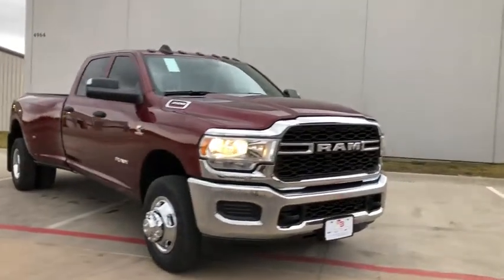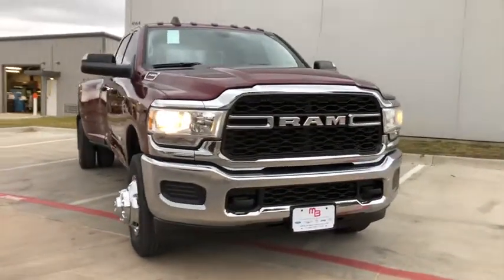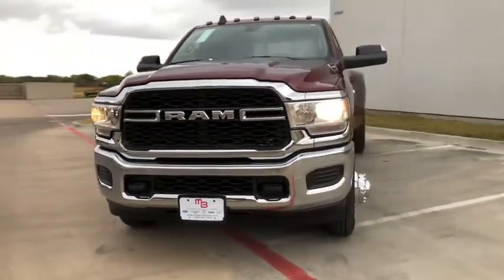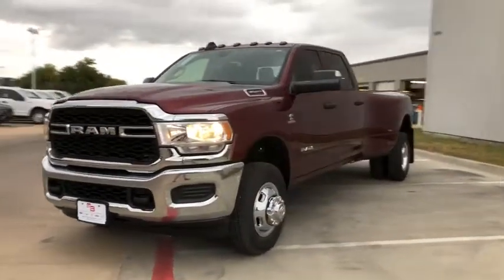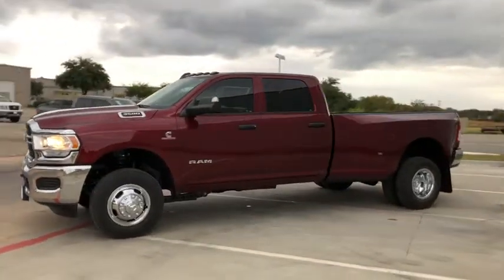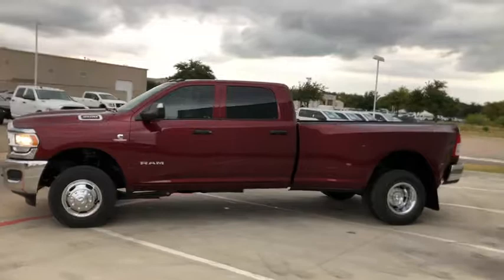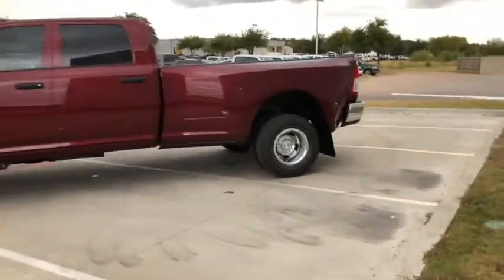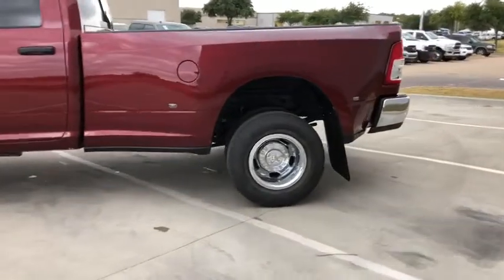2019 Ram 3500 Granbury, Fort Worth, TX KG706536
New 2019 Ram 3500 available in Granbury, Texas at Mike Brown CDJR. Servicing the Fort Worth, TX area.

Mike Brown Chrysler Dodge Jeep Ram
4970 East Highway 377

Contact Mike Brown Auto Group today for information on dozens of vehicles like this 2019 Ram 3500 Tradesman. Pull up in the vehicle and the valet will want to parked on the front row. This Ram 3500 Tradesman is the vehicle others dream to own. Dont miss your chance to make it your new ride. With 4WD you can take this 2019 Ram 3500 Tradesman to places roads dont go. Its all about the adventure and getting the most enjoyment out of your new ride. Youve found the one youve been looking for. Your dream car. Just what youve been looking for. With quality in mind this vehicle is the perfect addition to take home.